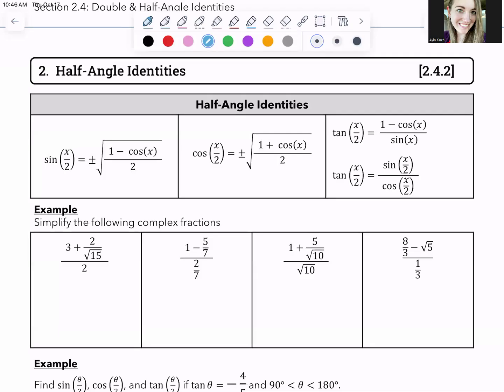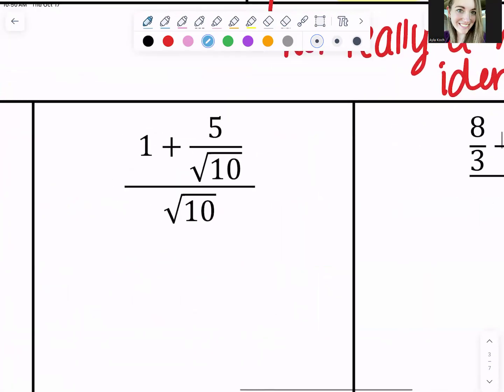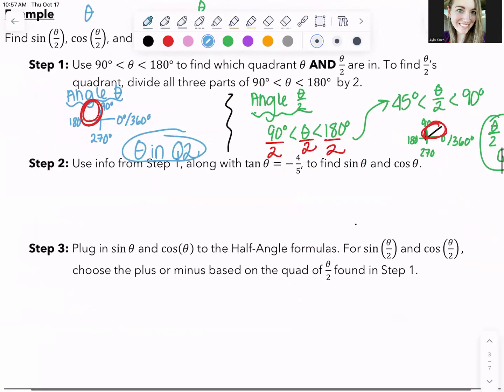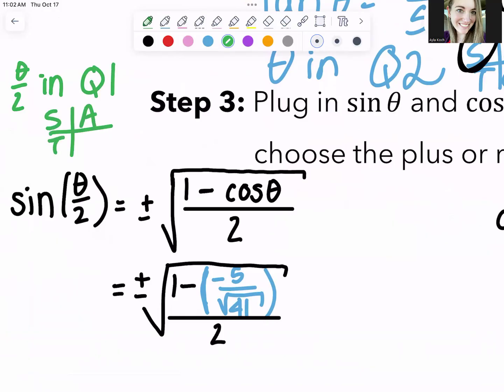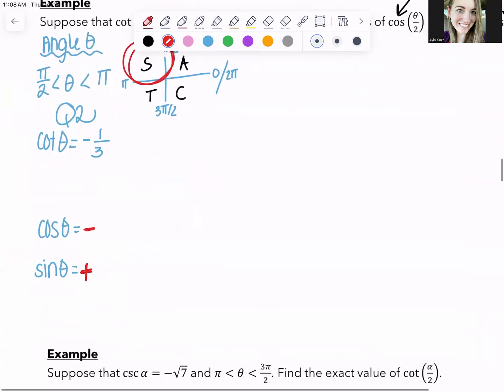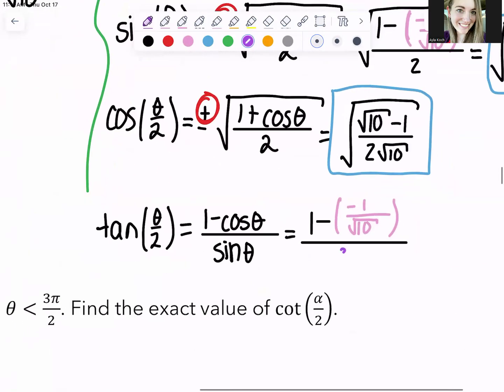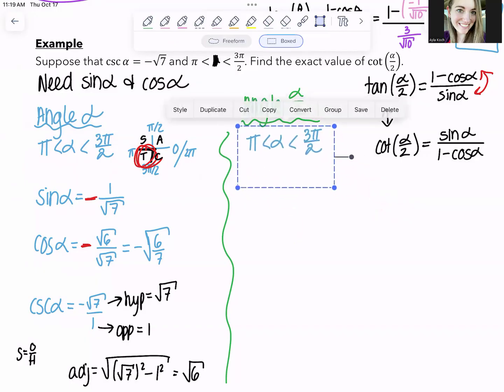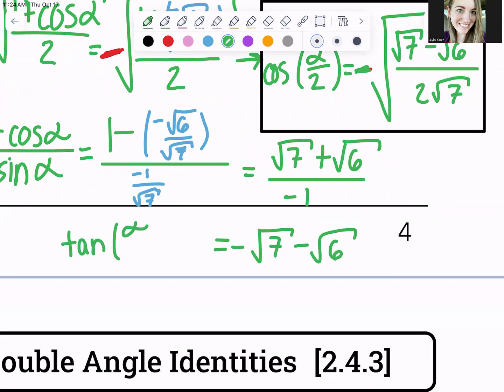2.4.2 Half Angle Identities